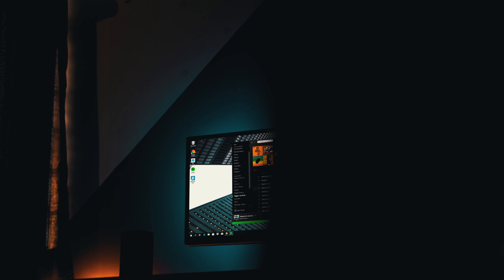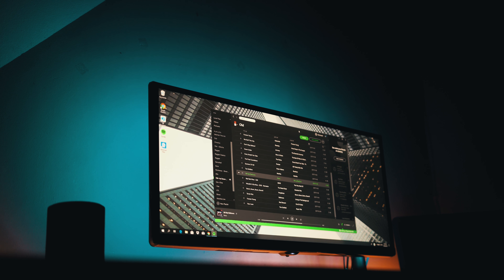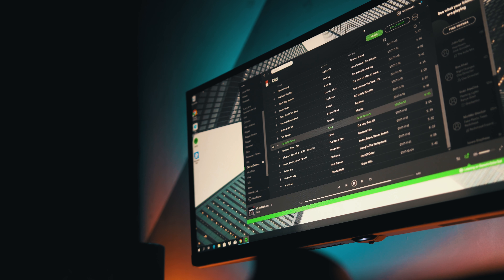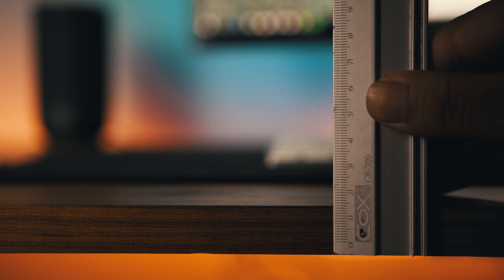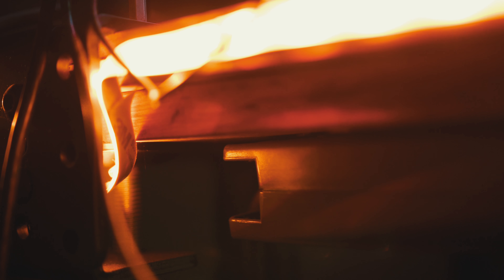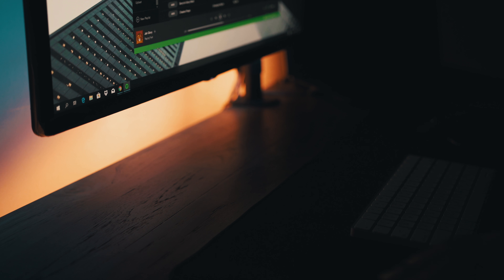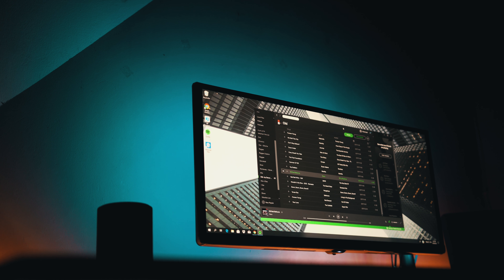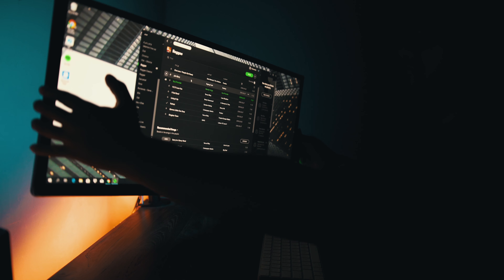$26 Monitor Mount Review VIVO V001 // Floating Look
I've been using the VIVO V001 minimal monitor mount for over a year with my LG Ultrawide Monitor and it's been working really great. The aim was to have a very minimal desk setup with a floating monitor look. It does the job perfectly.